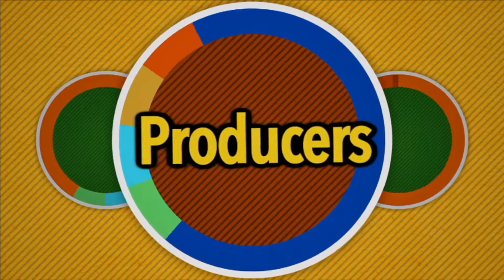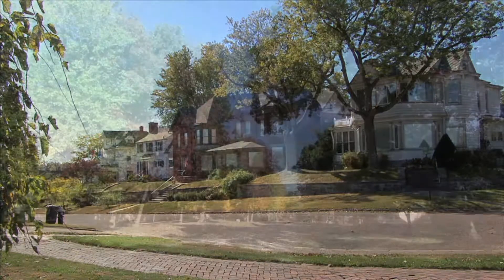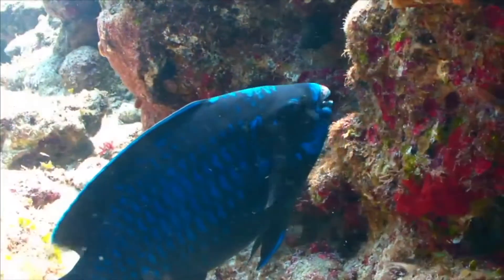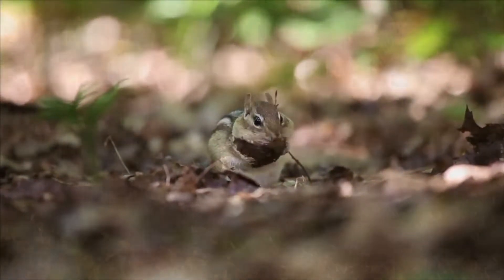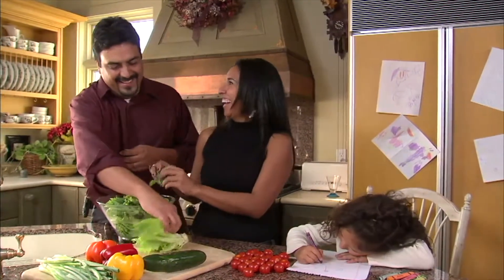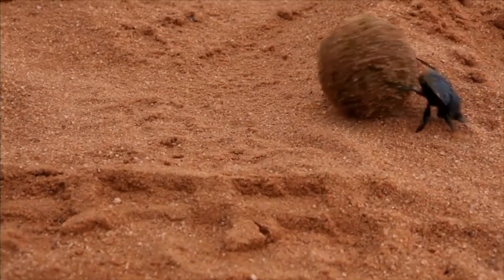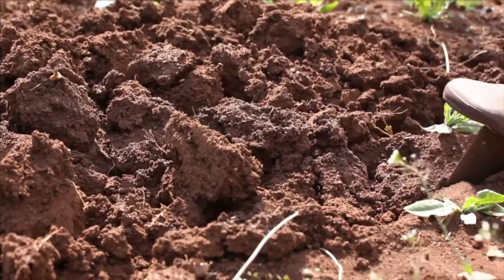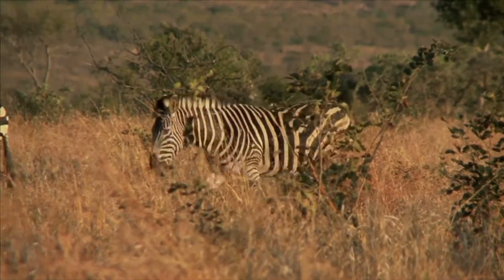Plants vs Animals | Who Eats What in Nature?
Join us on this captivating journey through the intricate workings of the food chain! 🌍

"All About Food Chains"  is aligned with the NGSS and designed to complement the elementary science curriculum, this video is a captivating exploration of the intricate web of life that sustains our planet.

Learning Objectives:

1. Understanding Food Chains: Delve into the concept of food chains and grasp how energy flows through different organisms in ecosystems.

2. Exploring Examples: Uncover numerous real-world examples of food chains, from the depths of the ocean to lush rainforests, providing a comprehensive view of diverse ecosystems.

3. Identifying Organisms: Learn to recognize and categorize the various organisms that play crucial roles in different food chains, fostering a deeper appreciation for biodiversity.

Description:

In this video, we're going to learn about the food chain. We'll start by learning what a food chain is, and then we'll learn about the different levels of the food chain. We'll also learn about the different types of food chains and how they work. By the end of the video, you'll have a good understanding of what the food chain is and how it works!

If you're looking for a fun and educational way to learn about the food chain, then this video is for you. By the end of the video, you'll be able to understand the food chain better than you ever have before!

🌿 Real World Science: The Food Chain 🌿

🔬 Topics Covered:

Food Chain: Understand the sequential flow of energy through different organisms.
Organism: Explore the basic building blocks of life and their roles in the food chain.
Energy and Nutrients: Delve into the transfer of energy and essential nutrients in the ecosystem.
Plants as Producers: Learn how plants kickstart the food chain through the process of photosynthesis.

Consumers: Identify herbivores, carnivores, and omnivores, each playing a unique role.
Decomposers: Discover the unsung heroes breaking down organic matter to recycle nutrients.
Photosynthesis and Glucose: Unravel the magic of plants turning light energy and carbon dioxide into glucose.

Bacteria and Fungi: Explore the microscopic world of decomposers critical to the food chain.
Habitat, Predator, and Prey: Understand how organisms interact within their environments.

Don't miss out on the chance to expand your knowledge and ignite your curiosity about the world around you.

📚 Download more lesson plans, worksheets, and activities to enhance your learning experience. We believe that education should be accessible and enjoyable for everyone!

💬 Let's Discuss:
Share your thoughts or how you plan to use this video in your classroom.